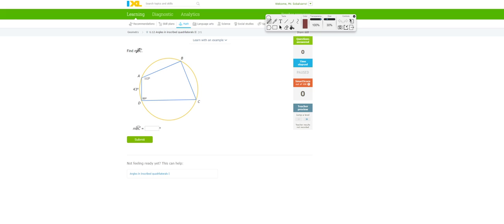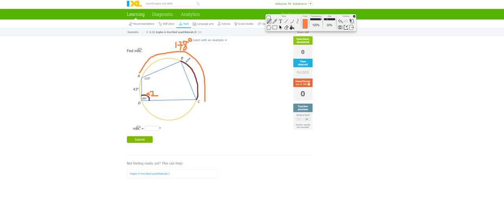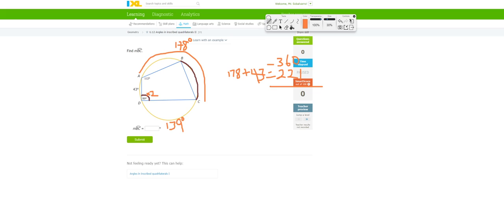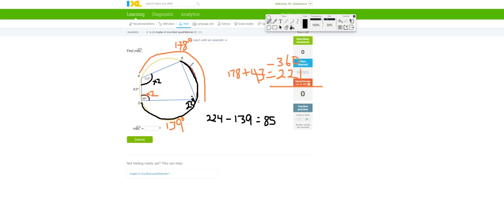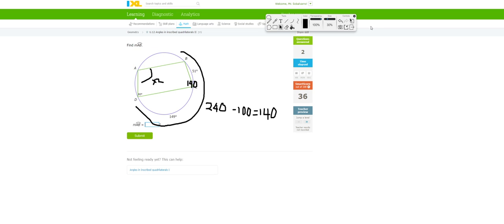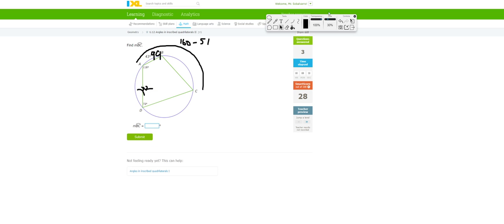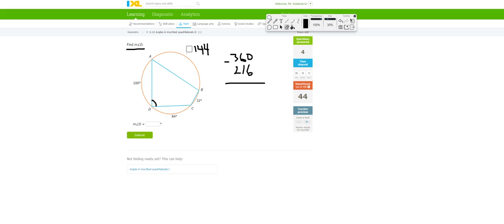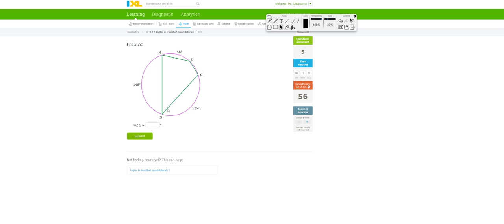mathew explanation U12